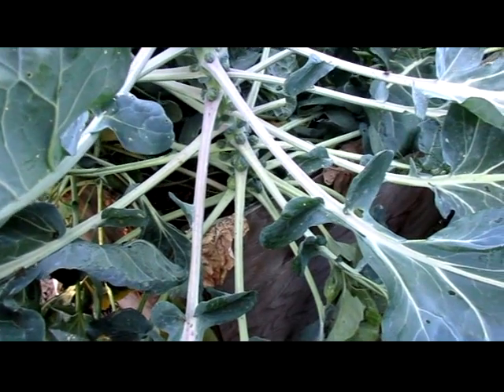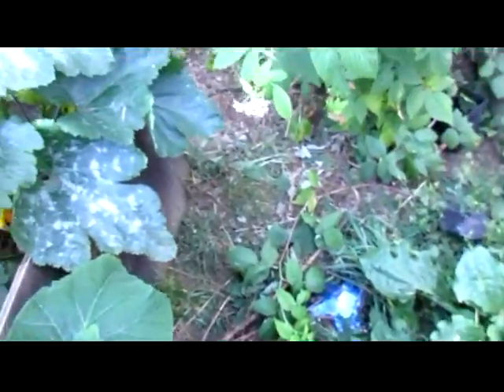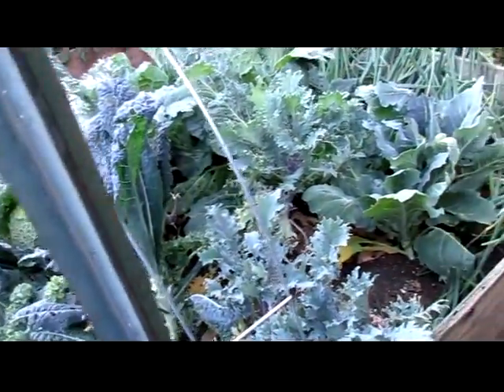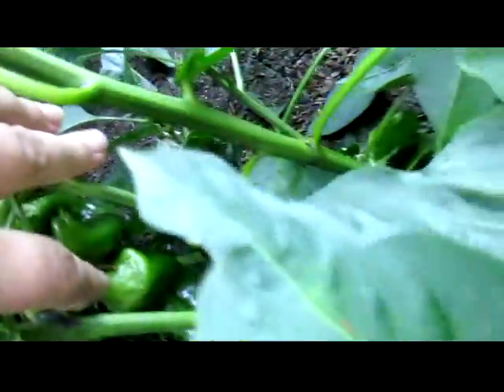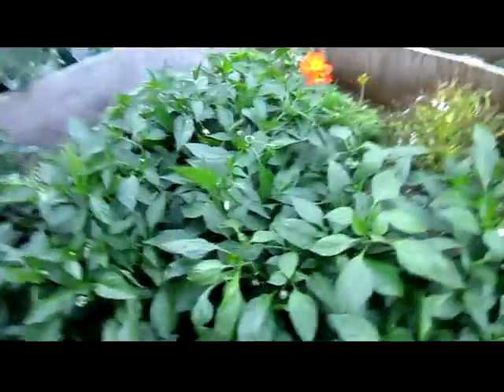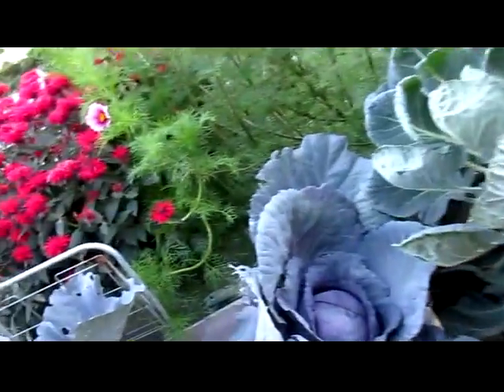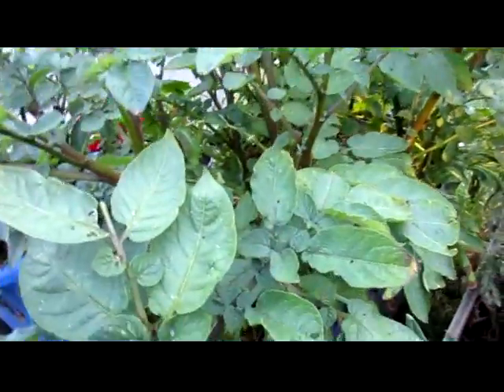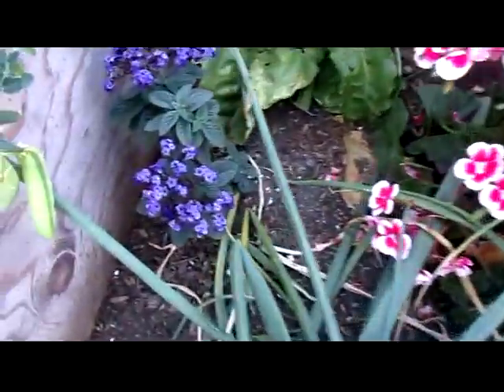2016 French Biointensive Organic Raised Bed Garden--Update 16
After a few days of neglect the garden is still doing okay, thankfully.